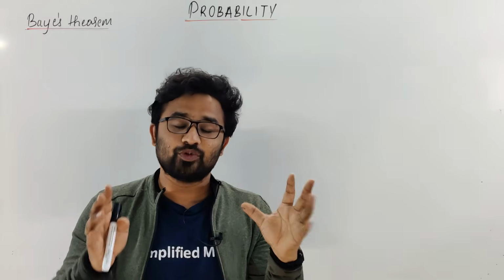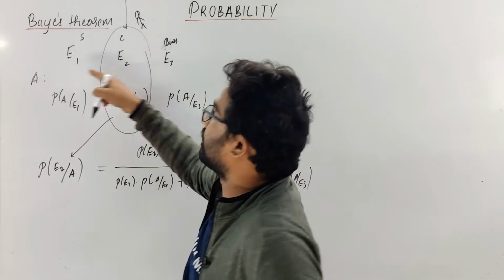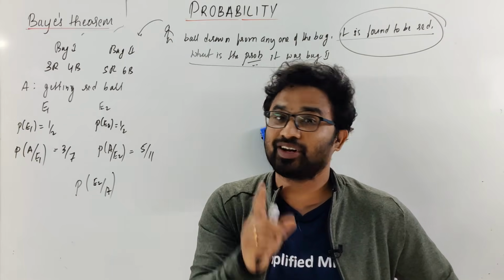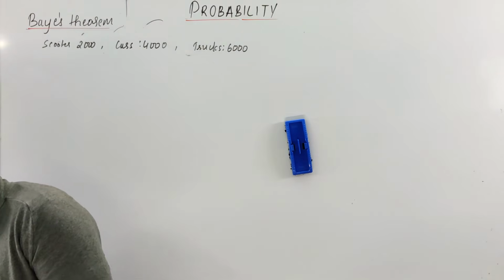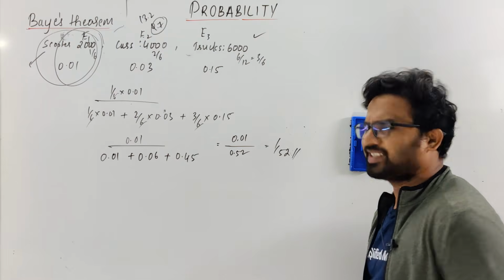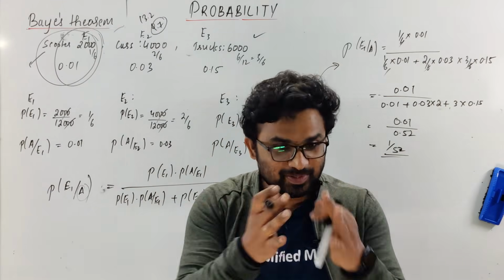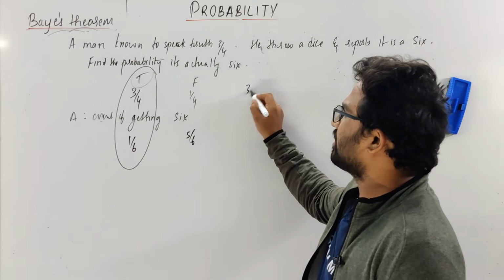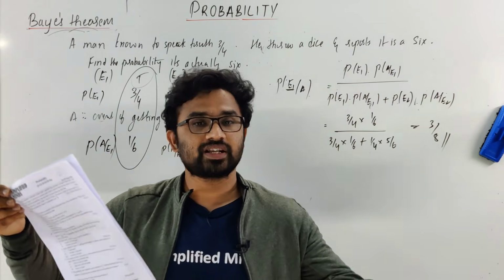Probability L3 | Baye's Theorem | Fixed 3 Marks Question 2ndPUC Mathematics Exam 2022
Download SimplifiedMinds and get all PYQs, Analaysis PDFs for FREE

Join SimplifiedMinds for best courses on KCET/PUC.
Calls related to Courses and Admission (Online/Offline): 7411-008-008